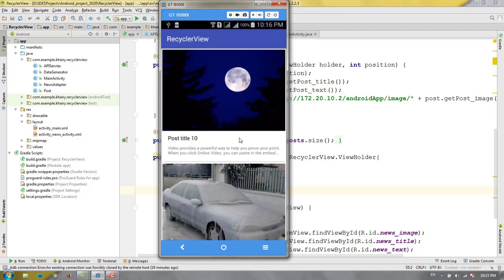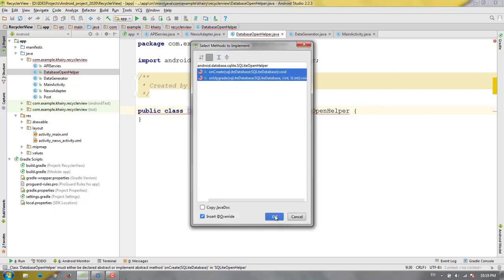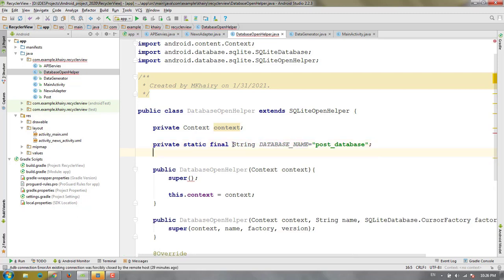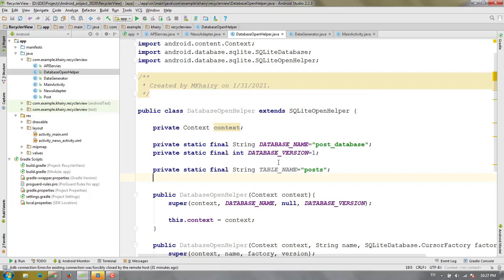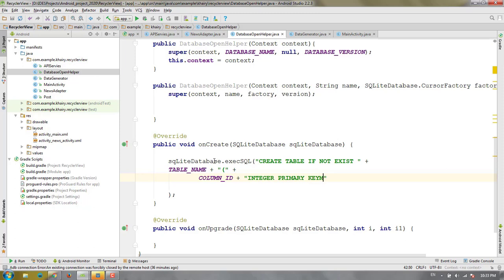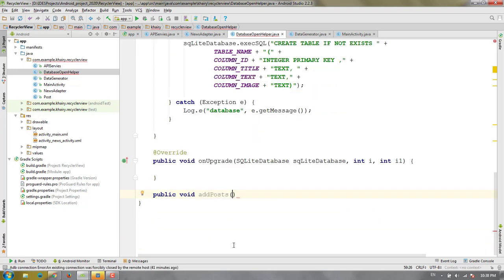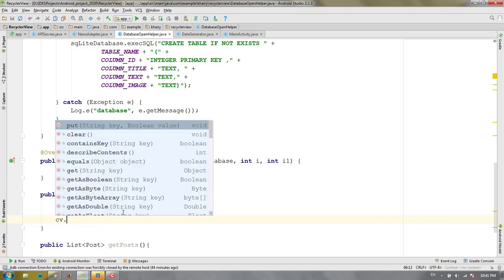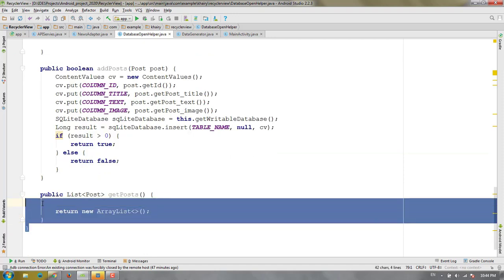Android Application Development 12 SQLite Part 1